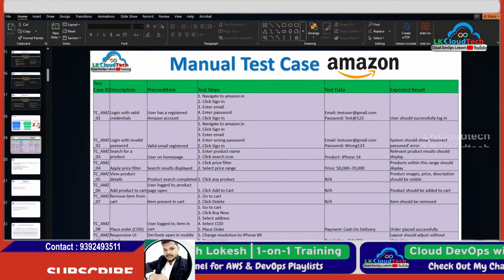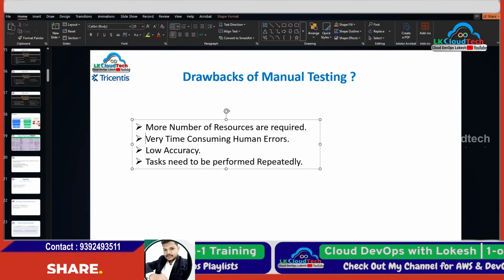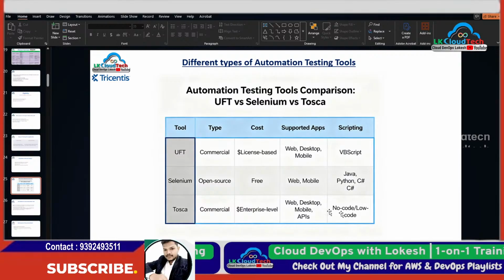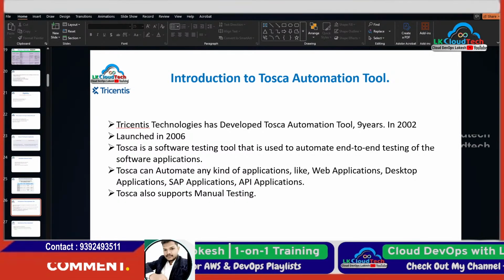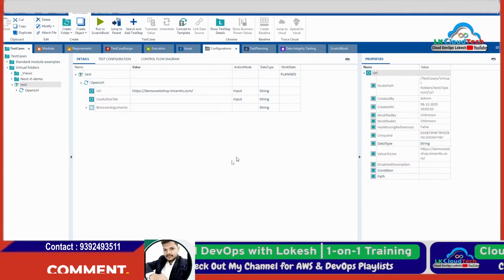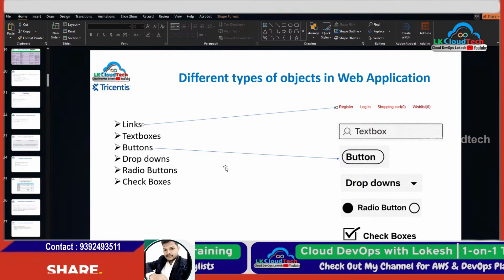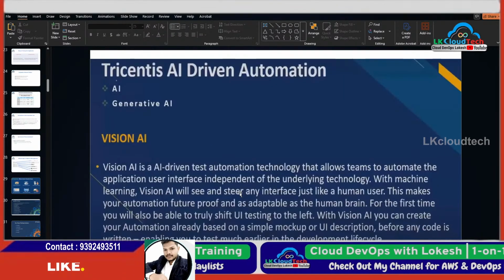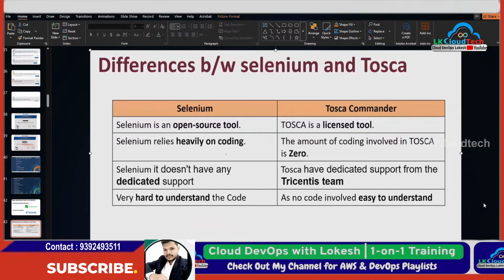Tosca Automation Testing for Beginners | Real-Time Demo Explained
Welcome to LKCLOUDTECH!
In this demo session, Lokesh Kumar explains Tosca Automation Testing in simple, real-world terms that even non-IT students can easily understand.

Tosca is a no-code, script-free automation tool used to test web, desktop, API, and SAP applications.
If you’re planning to start your career in software testing or automation, this video will give you a complete understanding of Tosca, how it works, and how it’s used in real-time projects.

Difference between Manual & Automation Testing

Tosca Modules and Test Case Creation

TCP, Buffers, and Library Concepts

Real-time Demo Flow in Tosca

Tosca + Jenkins Integration Overview

🎓 Suitable for:

Non-IT students who want to enter the IT field

Beginners in testing and automation

DevOps and QA professionals

Anyone curious about Tosca Automation

👨‍🏫 Trainer: Lokesh Kumar
🧠 Experience: 13+ Years (including 5+ years in IT, DevOps & Testing)
🌐 Channel: LKCLOUDTECH – Learn Cloud, DevOps, Tosca, Python & More

🔔 Don’t forget to:
✅ Like the video if you found it useful
✅ Check out the playlists on AWS, DevOps, Tosca, Python, and Automation